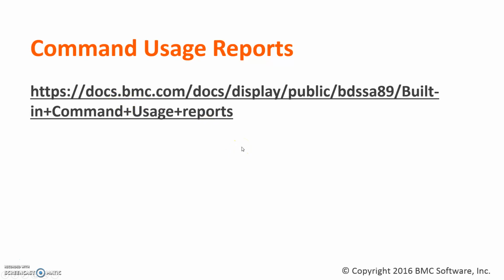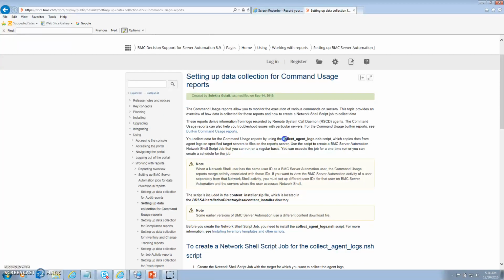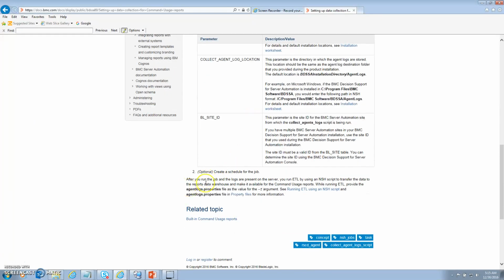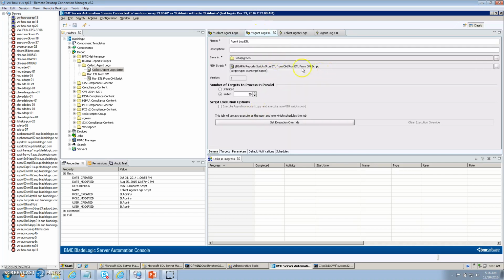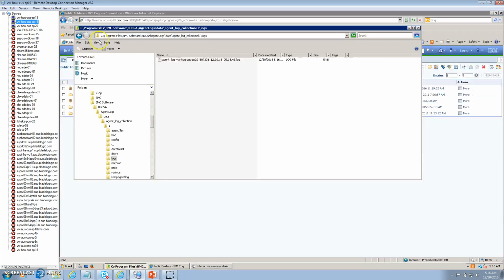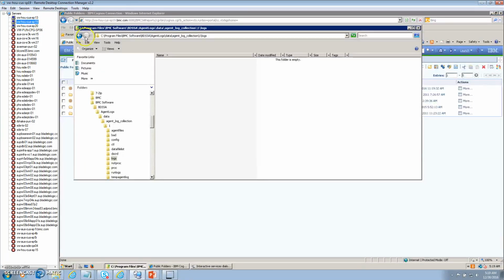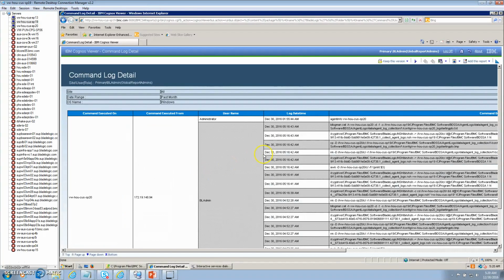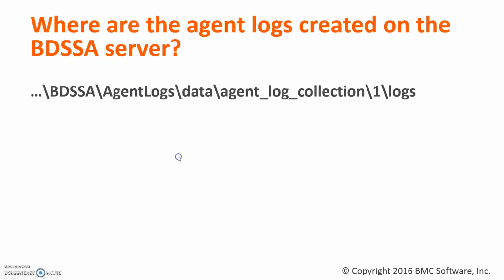BDSSA: Loading agent log information into Command Usage reports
This video show how to run the agent log ETL to load information from rscd.logs into the Command Usage reports in BMC Decision Support for Server Automation (BDSSA) 8.9.